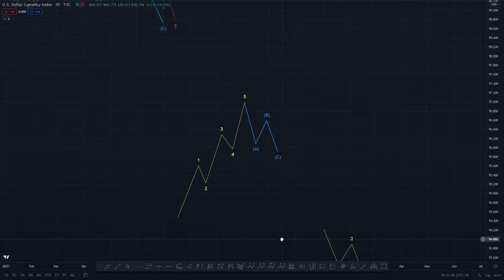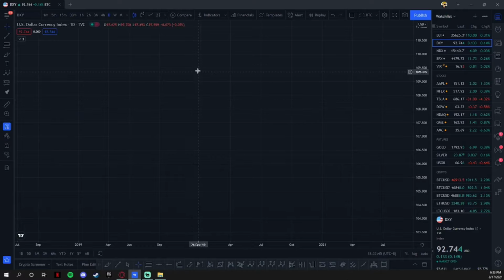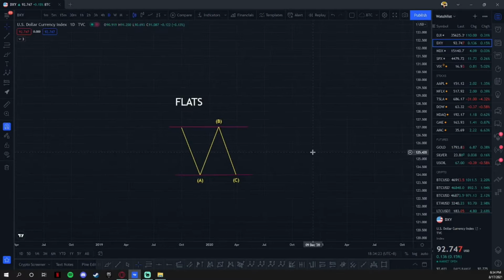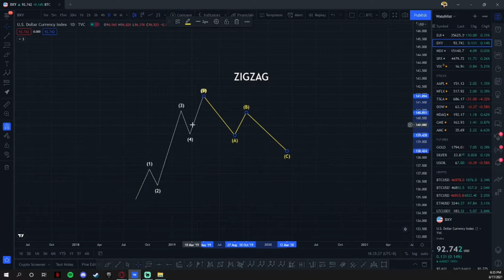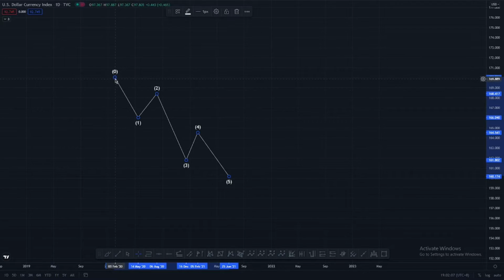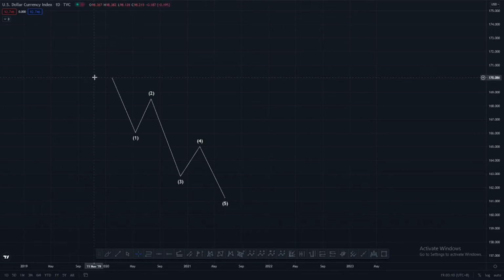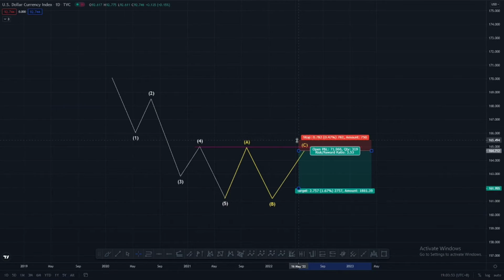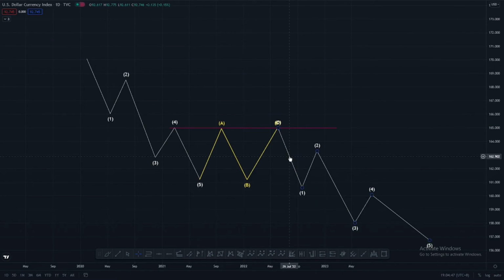LEARNING ELLIOT WAVE THEORY (PART 2): CORRECTIONAL WAVES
Do you want to learn how to read the crypto market?

Join now and become a member of our great crypto community!

We teach and educate people who wants to improve their skills in trading and
Technical Analysis !

Get some 600$ Bonus on your first deposit when you use this link to register!